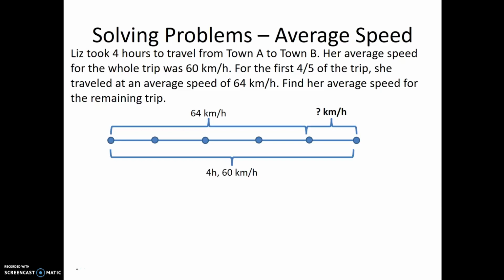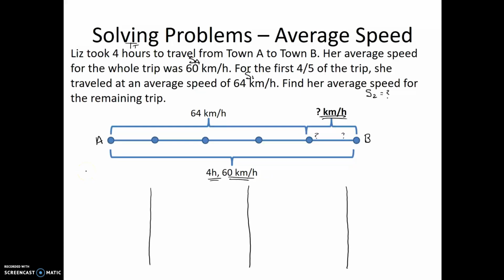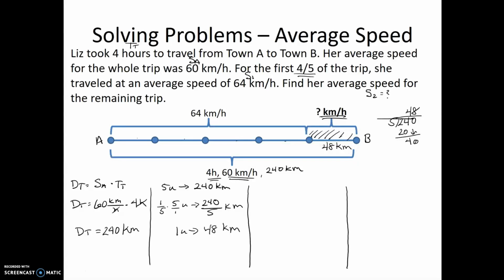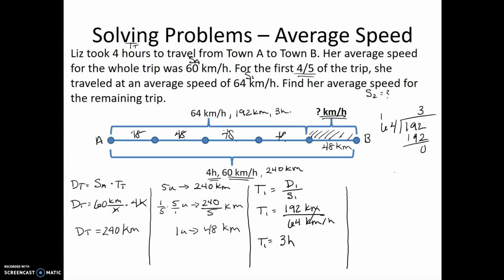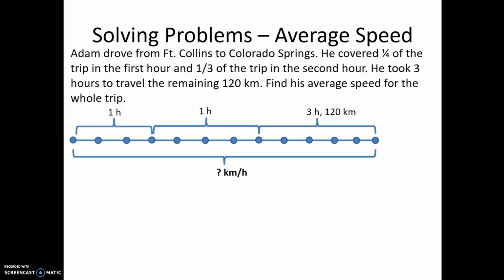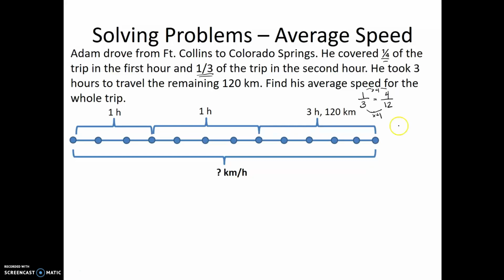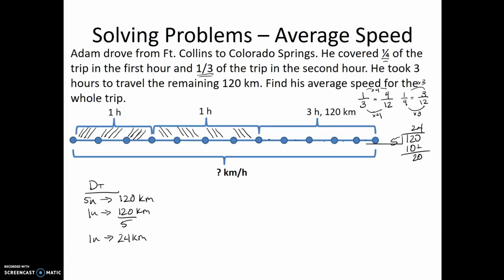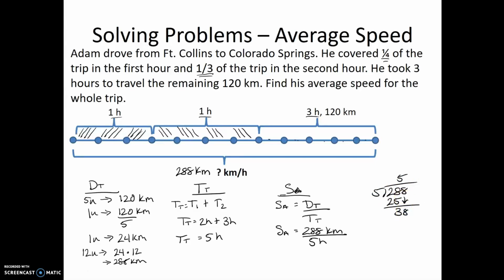Speed day 7 part 2